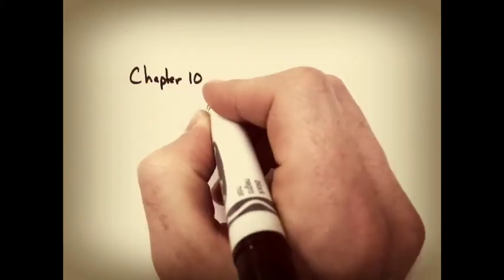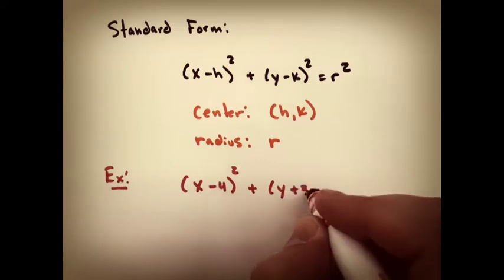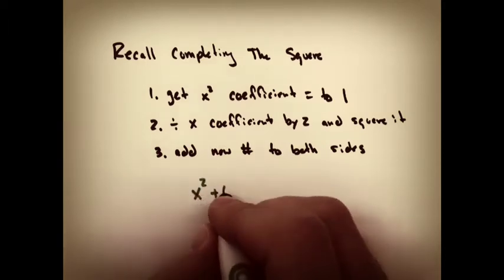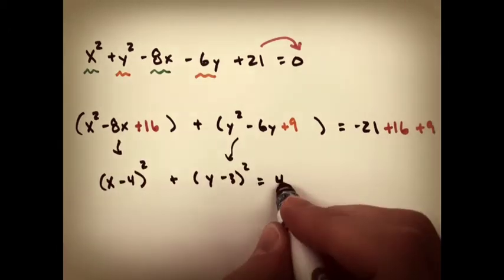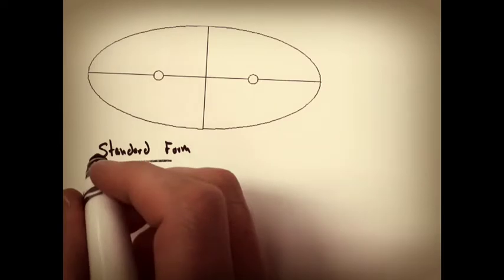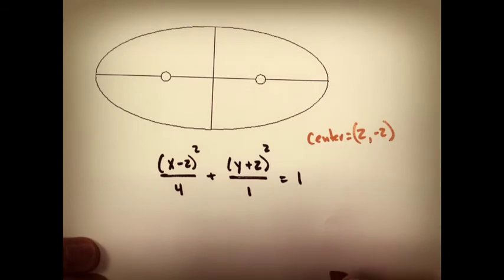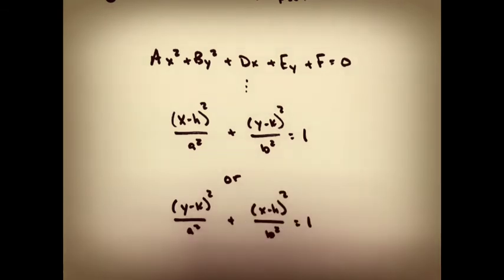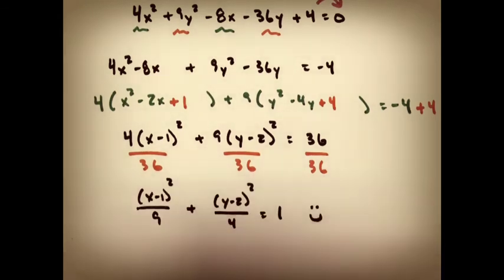Circle/Ellipse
Standard form and general form of circles and ellipses.